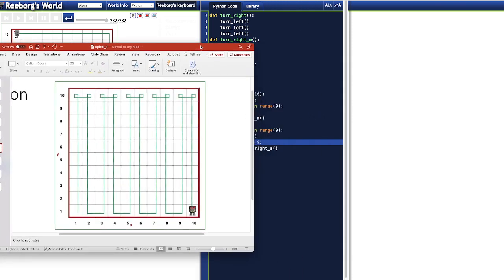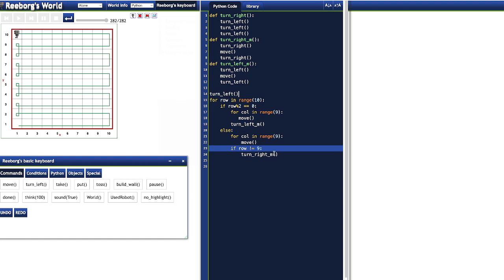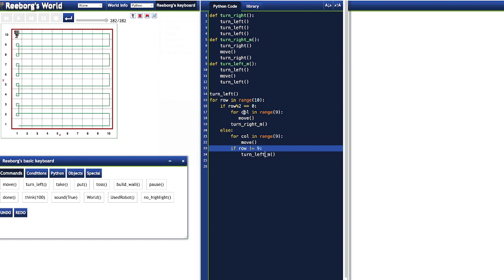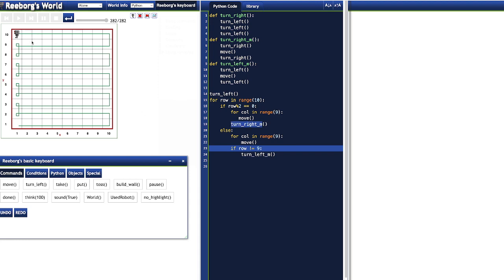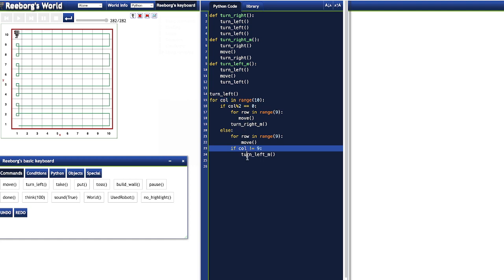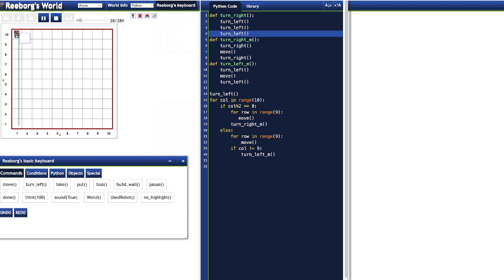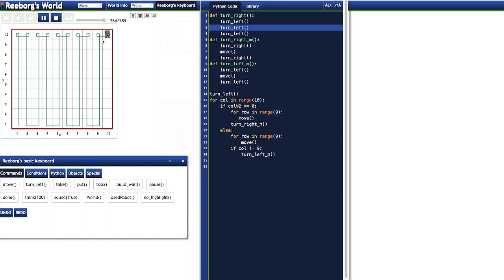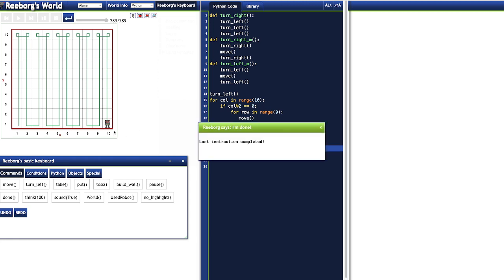iteration top down